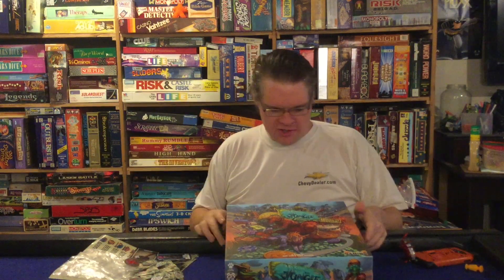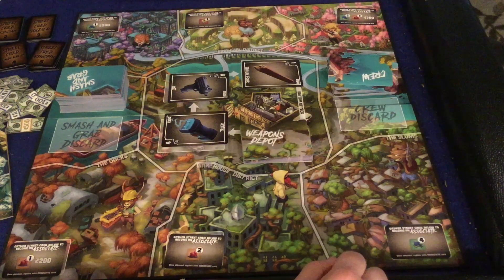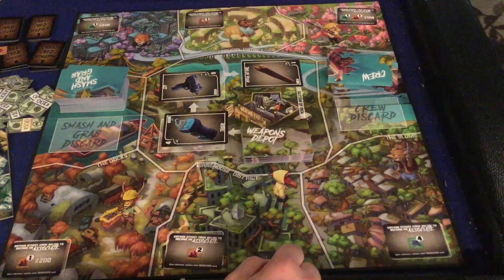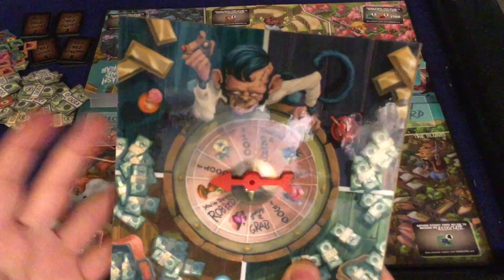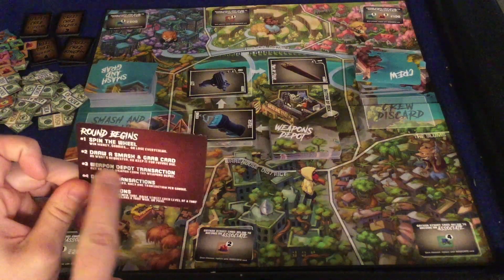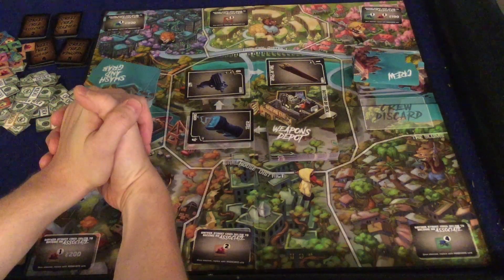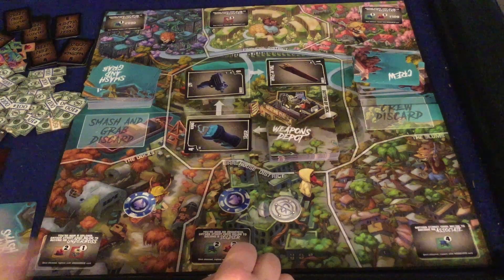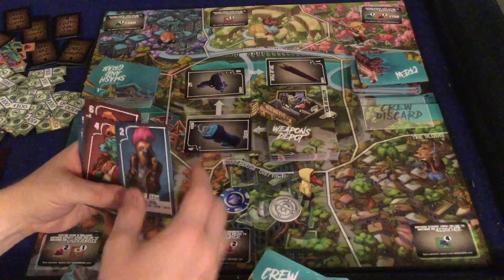Bower's Game Corner: Welcome To The Jungle Preview